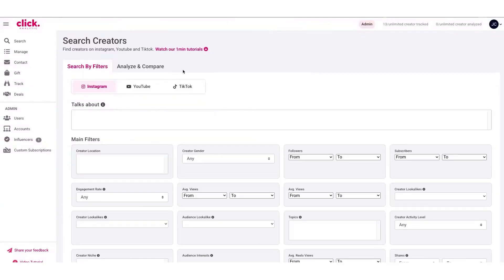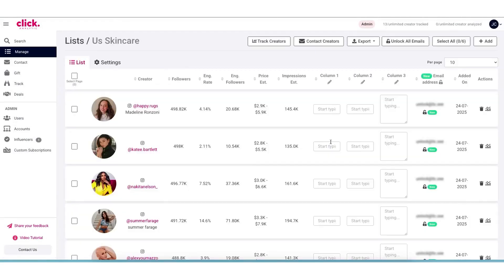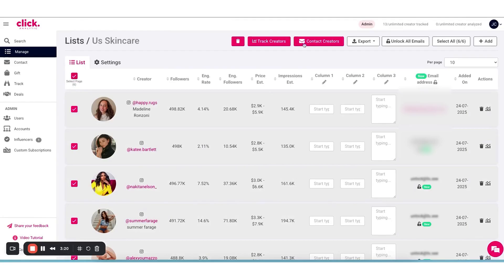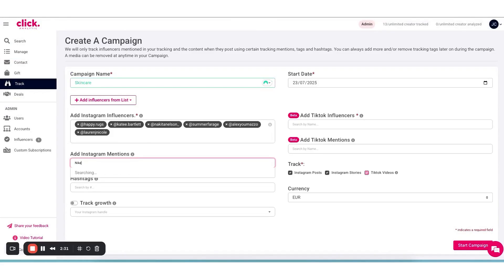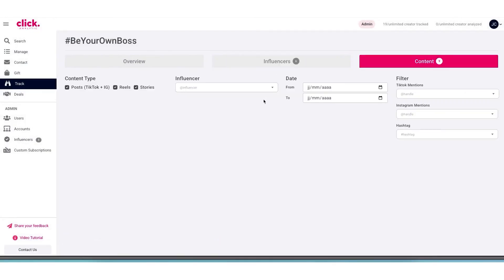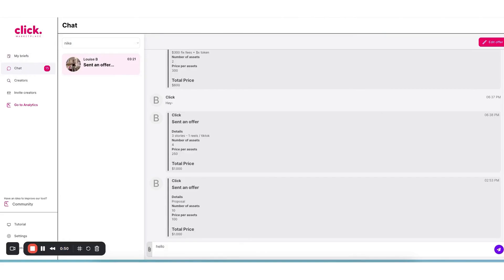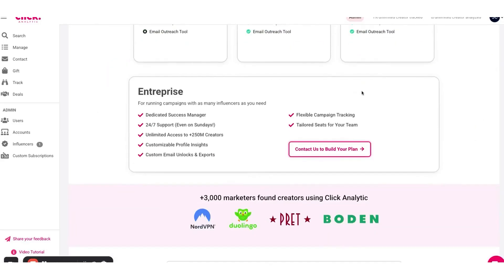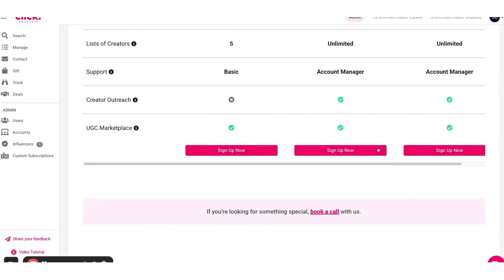Click Analytic Review & Full Demo: Run Your Entire Influencer Campaign in One Dashboard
In this Click Analytic tutorial, we’re going to walk through how to run influencer marketing and UGC campaigns from one place — from discovery all the way to tracking sales. Click Analytic is built to replace spreadsheets, manual outreach, screenshots, and guesswork. You’ll see how to find the right creators, vet them, reach out, manage collaborations, and measure ROI, all inside a single dashboard.

We’ll start with the core: influencer discovery. Click Analytic gives you access to a massive database of creators and even brand profiles across Instagram, YouTube, and TikTok. You can filter by things like follower count, engagement rate, niche, location, audience demographics, and more than 30 other data points so you can get as specific as you want. There’s even an AI-powered “lookalike” search that helps you instantly find creators similar to ones that already work well for you. You can also search by brands, not just influencers, which is helpful when you want to analyze competitors or see who’s already collaborating with brands in your space.

Then we’ll dig into analytics and credibility checks. Click Analytic pulls detailed profile data for any creator so you can evaluate quality before you ever reach out. You’ll see engagement stats, growth trends, audience demographics like age, gender, location, and interests, and you can flag suspicious activity like fake or inactive followers. You can even check audience overlap so you’re not paying multiple influencers to talk to the exact same people. The platform can also show historical brand collaborations and how those performed, so you can quickly tell if someone is actually “brand-safe” and effective.

From there, we’ll look at competitive intelligence. Unlike most influencer tools that only focus on creators, Click Analytic also lets you analyze brands. You can monitor which influencers are engaging with certain competitors, compare audiences side by side, and see how your social presence stacks up. This helps you spot opportunities, identify gaps, and find new creators based on who’s already promoting similar products.

After that, we’ll move into campaign management. Once you’ve got a list of potential influencers, you can save them into campaigns with one click. You can then manage outreach directly inside Click Analytic using the built-in email sender, templates, and automated follow-up sequences. It basically works like a lightweight CRM for influencer marketing — so instead of juggling email threads and spreadsheets, you track replies, status, and next steps all in one place.

We’ll also cover tracking and reporting. Click Analytic automatically collects posts, stories, and other content that creators publish about your brand, and it doesn’t just save the assets — it tracks performance. You’ll get metrics like reach, impressions, likes, comments, engagement rate, and more. For Shopify and other e-commerce setups, that means you’re not just guessing who “did well.” You can actually see who generated money.

Finally, we’ll talk about who this platform is for. Click Analytic is built to be usable without needing an enterprise team or budget. So whether you’re an agency managing multiple campaigns, an e-commerce brand trying to drive sales with influencers, or a growing team that’s tired of screenshotting stories and DMing random creators manually, this is the kind of workflow you can run end-to-end in one dashboard.